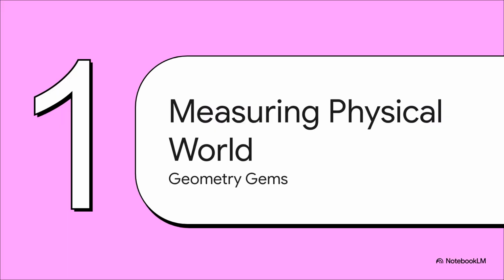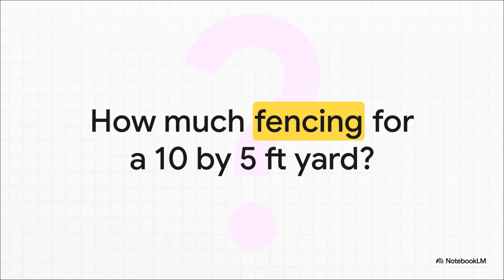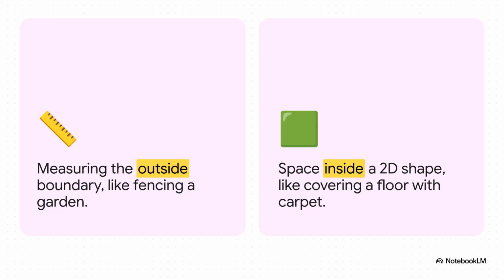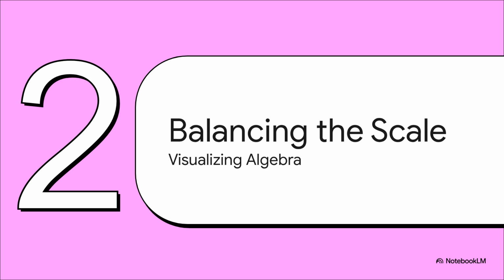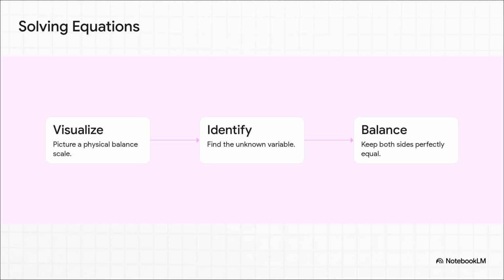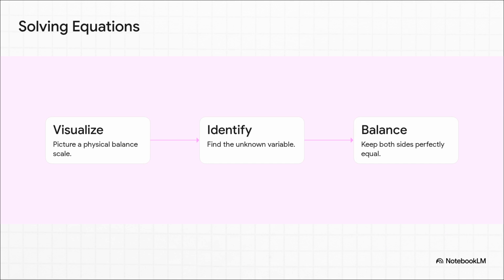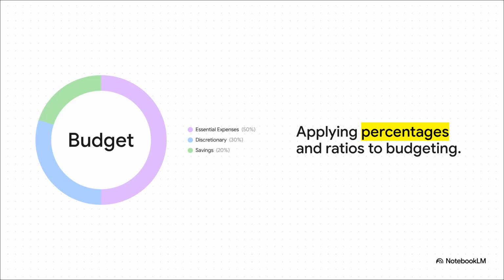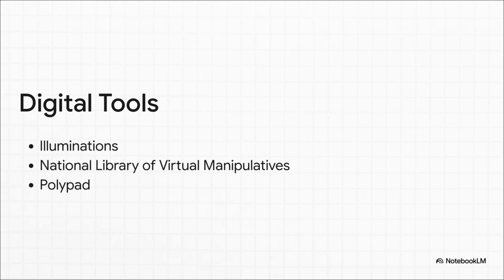Master Equation Balance | Math Investigator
Master Equation Balance is an educational mathematics video designed for Investigator students (Grade 5–8) focused on helping learners understand equations, mathematical balance, and problem-solving techniques through simple explanations and step-by-step learning methods. This lesson introduces middle school students to foundational algebra concepts in an easy and engaging way suitable for classroom and self-study learning.

This mathematics learning video supports students in developing logical reasoning, analytical thinking, and confidence in solving balanced equations and algebraic expressions. The content is ideal for school mathematics practice, homework support, and middle school exam preparation.